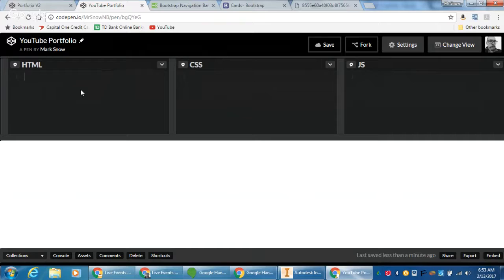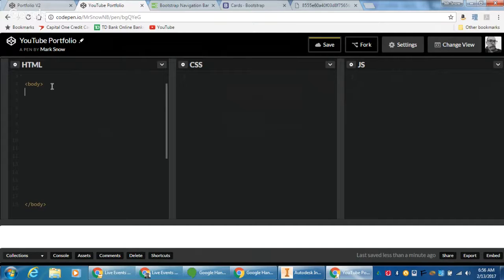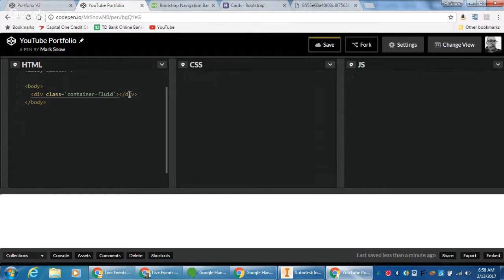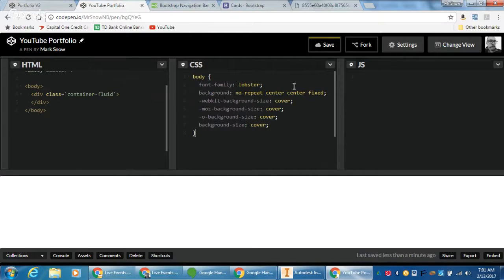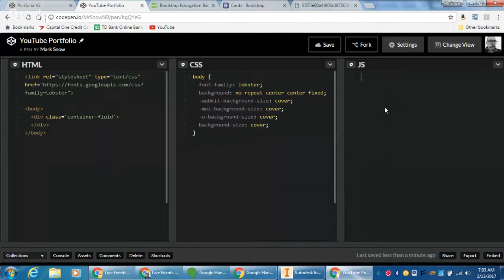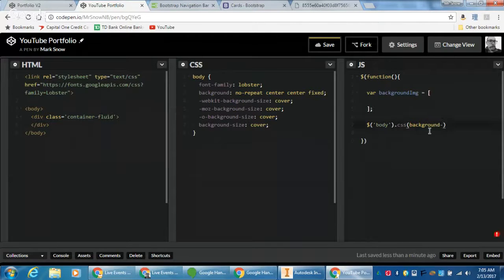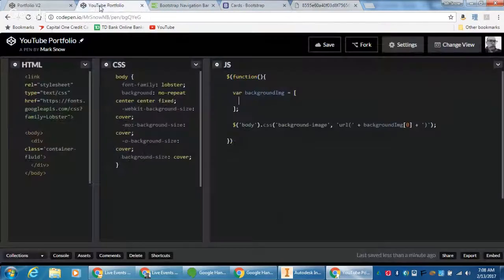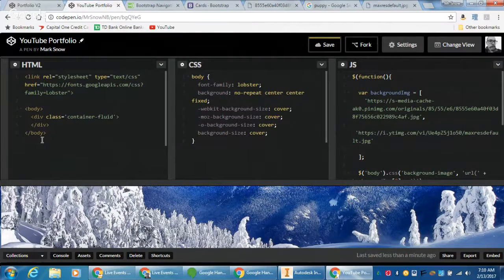freeCodeCamp | Build a Portfolio Page | Part 1